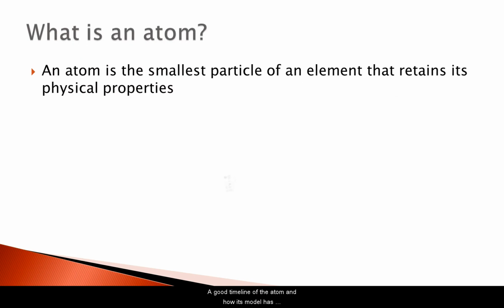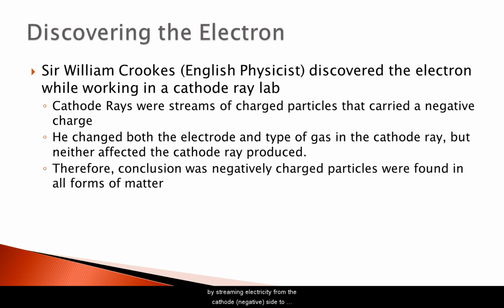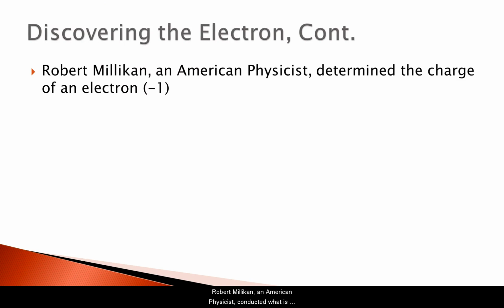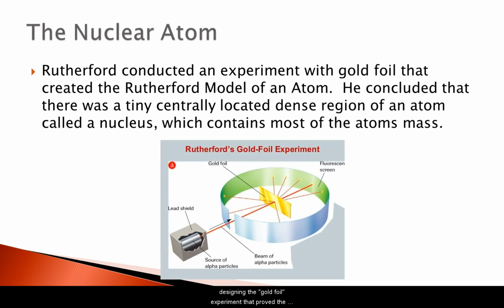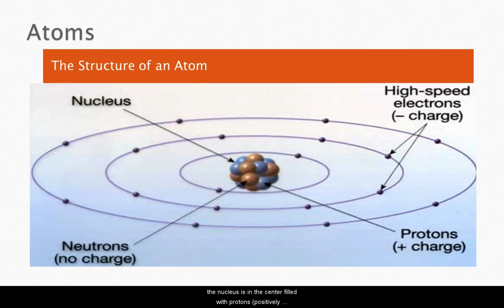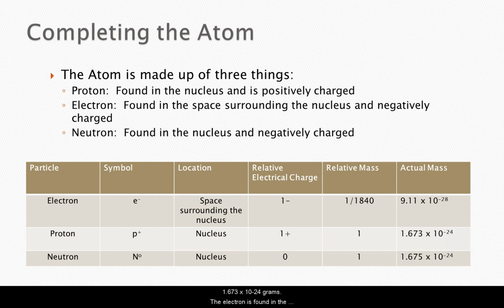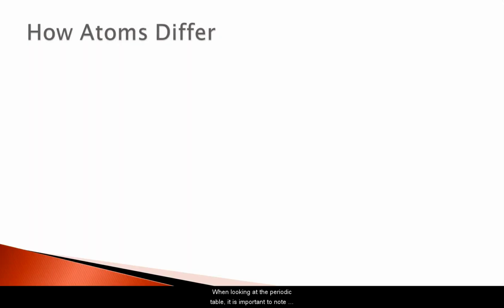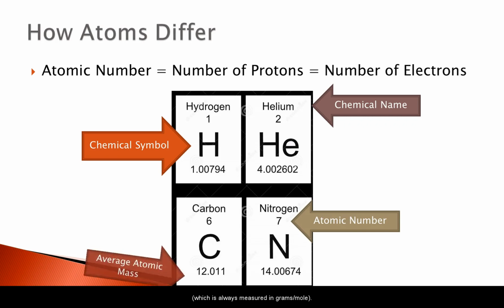The Atom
How were the electron, proton and nucleus discovered?  Who were the major scientists who helped discover the atom?  How is an atom arranged?  Find out!